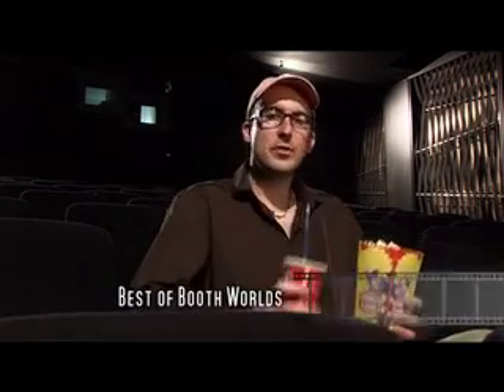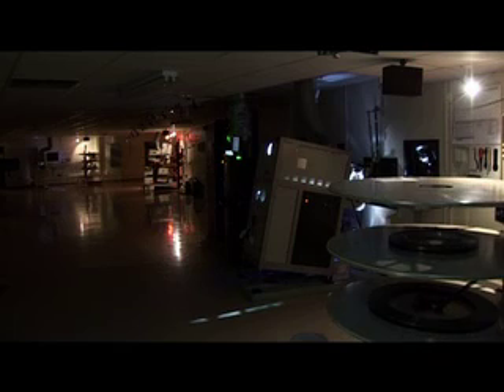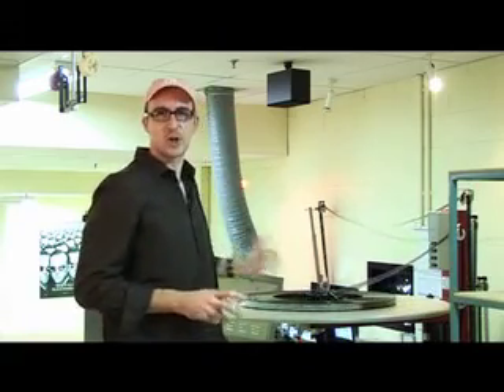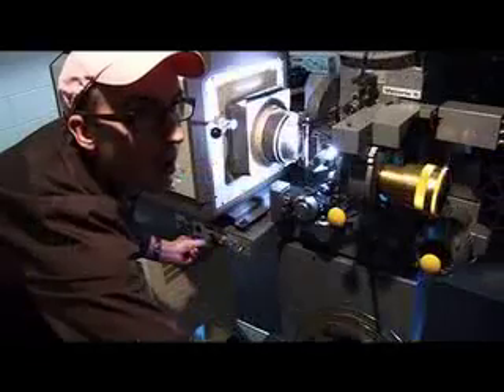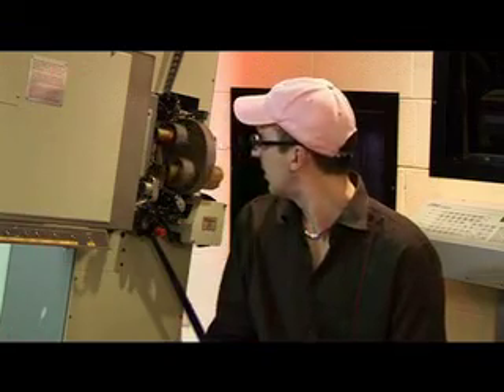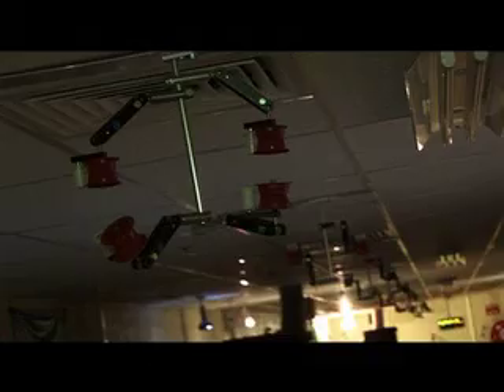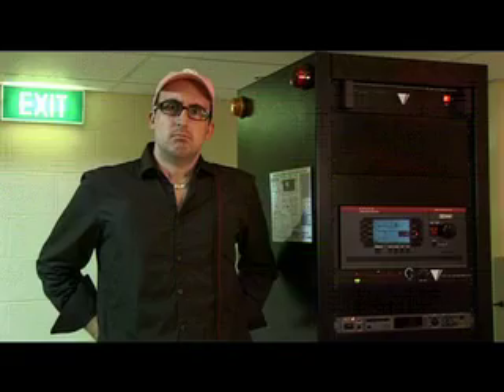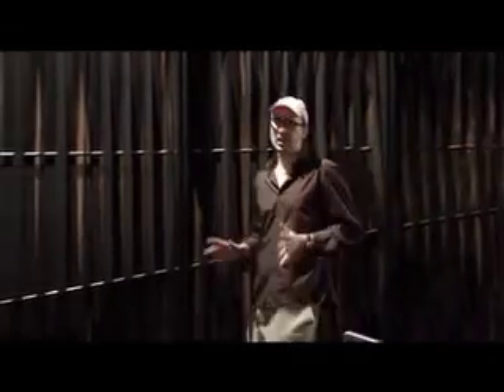The Bazura Project 2.05 - Feature Story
What happens in the projection booth? What happens when Shannon's inside it? The answers to both these questions are surprisingly clean, as The Bazura Project investigates.